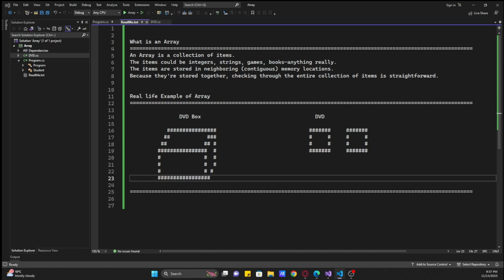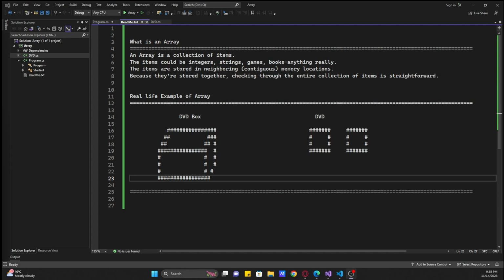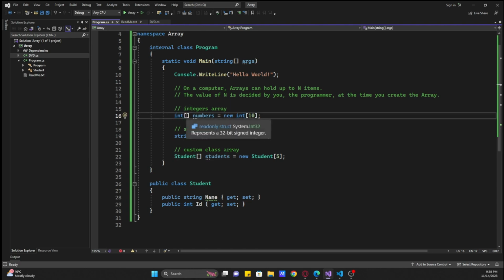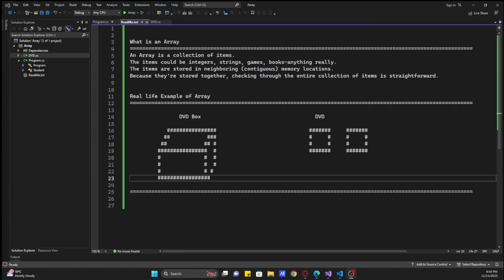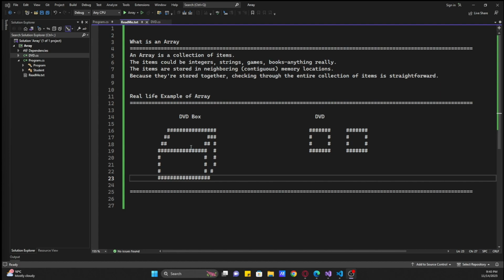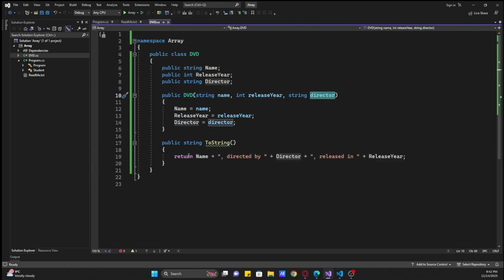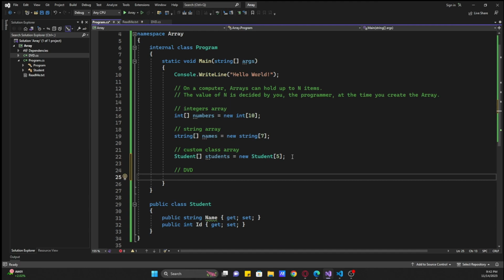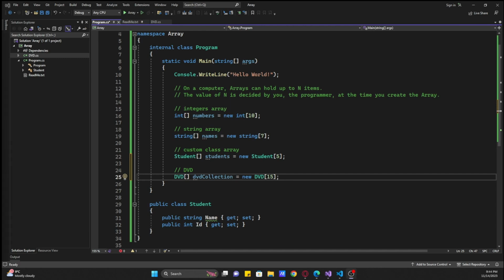What is An Array in Data Structure | Declaration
Discussed Need of Array, Declaration of Array, Initialization of Array, Memory Representation of Array (Data Structures and Algorithms)